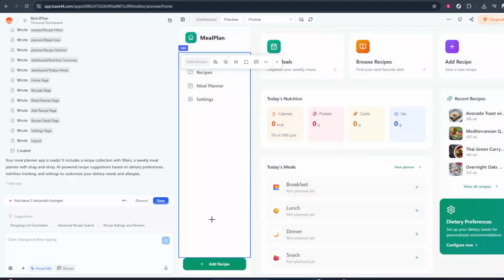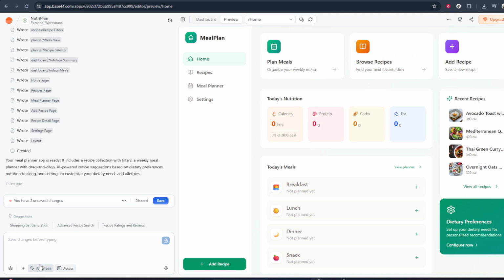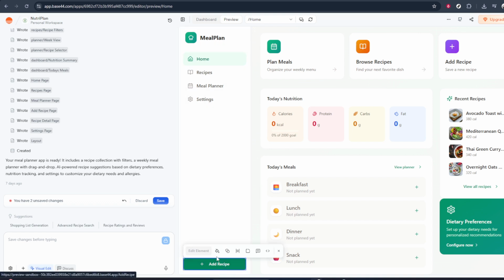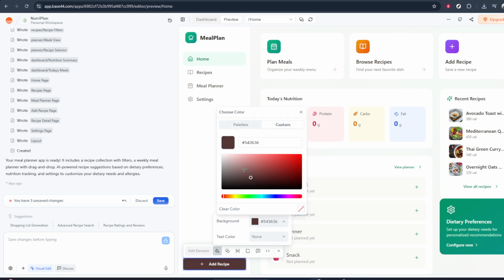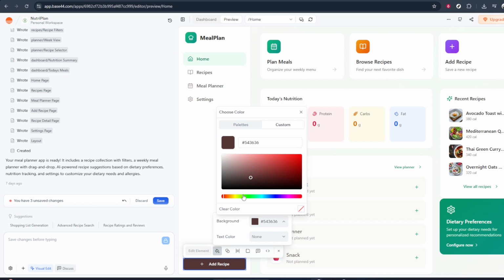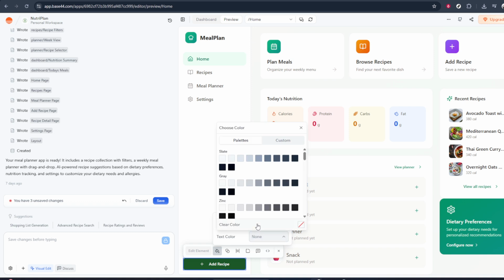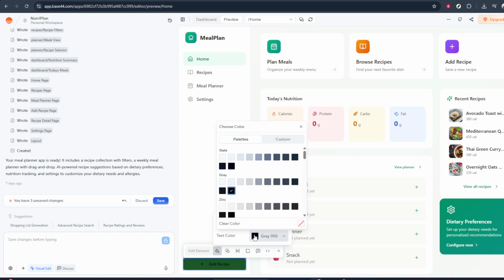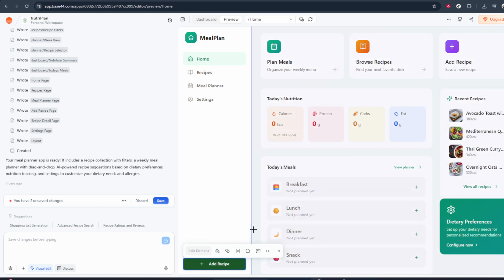How to Change Background colors in Base44 | Quick Tutorial 2026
In this video, you’ll learn how to change background colors in Base44 to make your interface more vibrant and visually appealing.